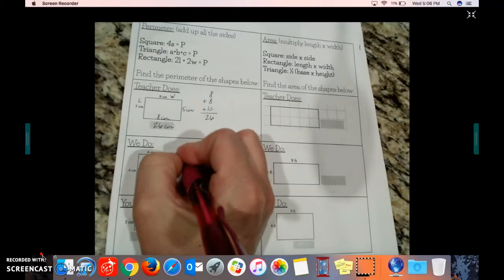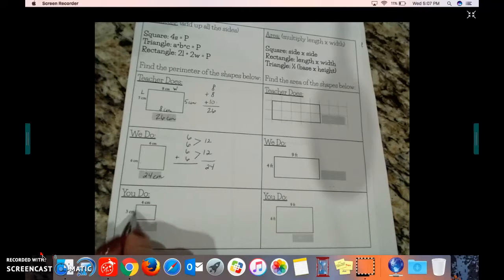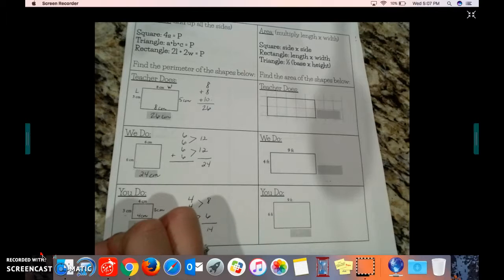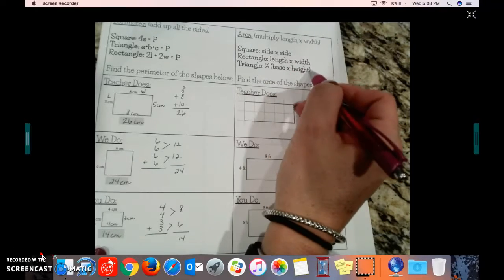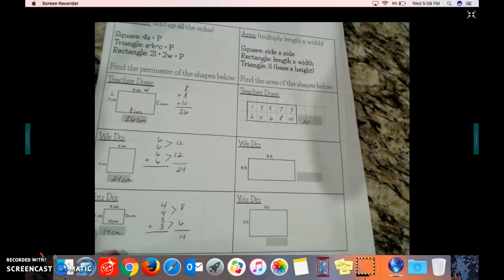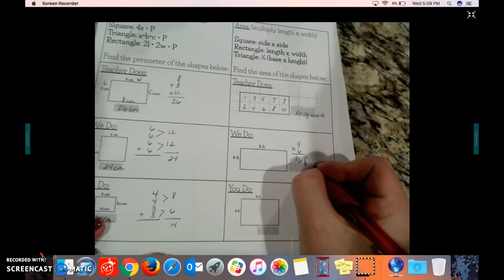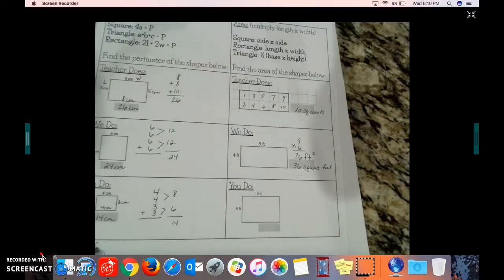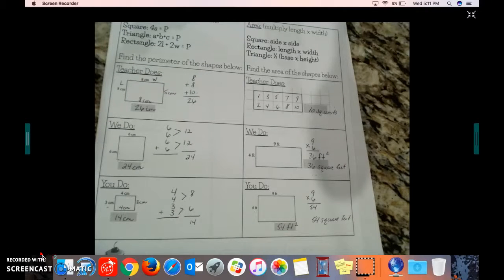Perimeter & Area Day 1